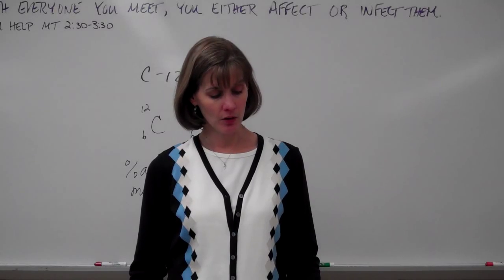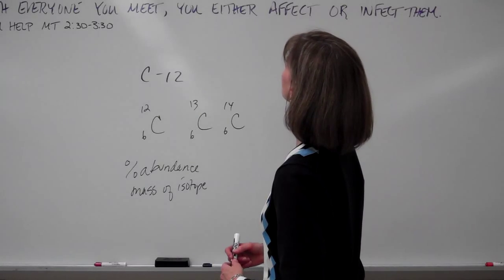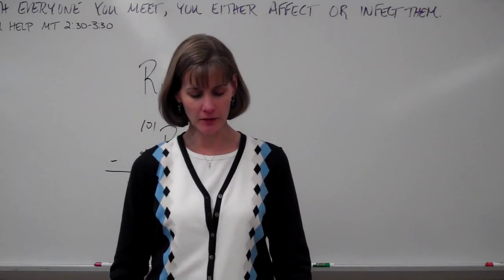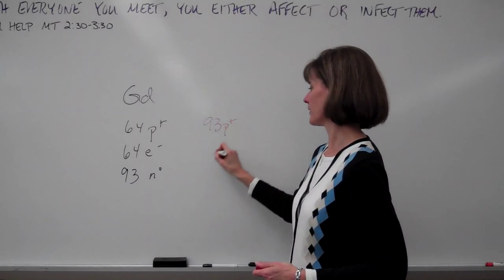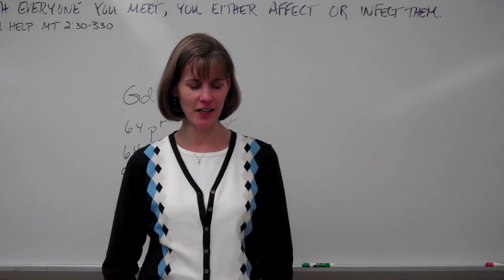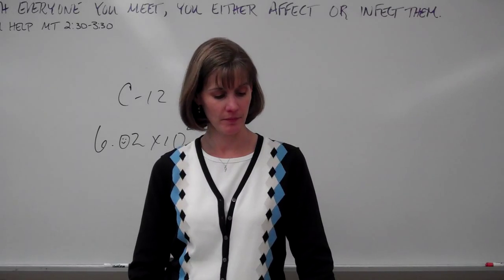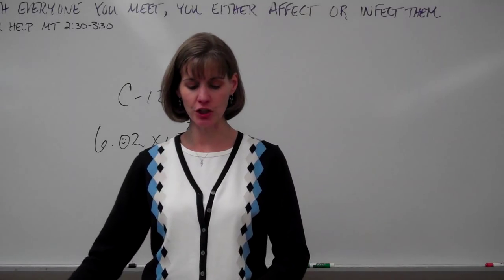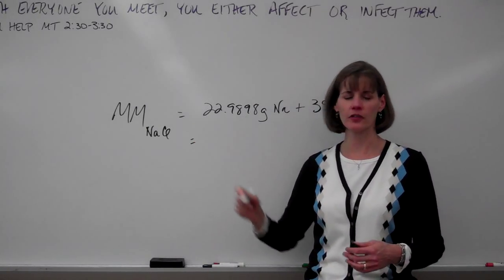Honors Ch 3 Test Hints 21 40 Part 5